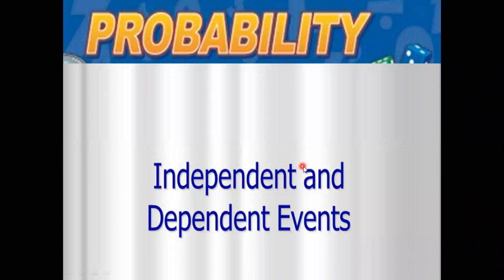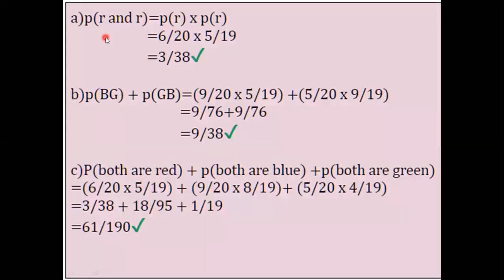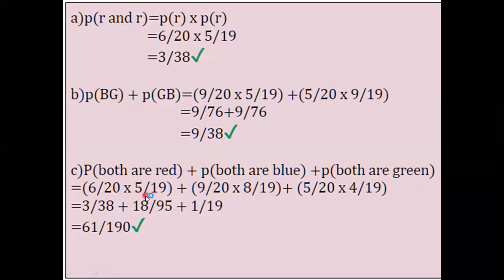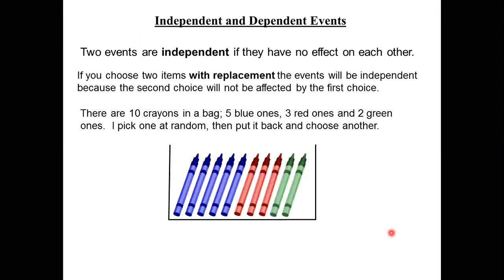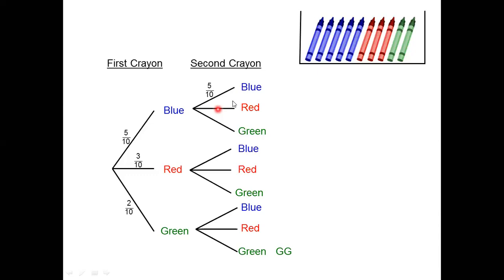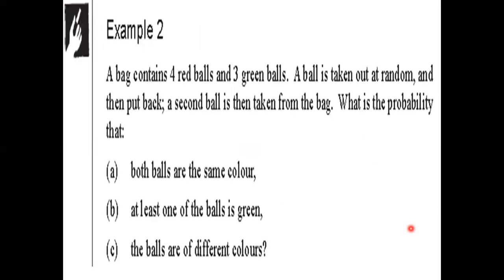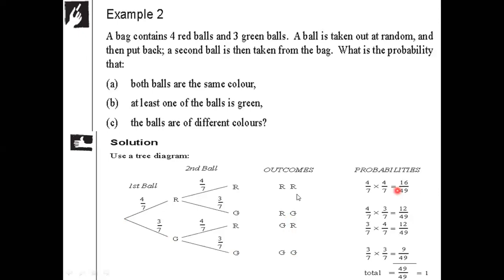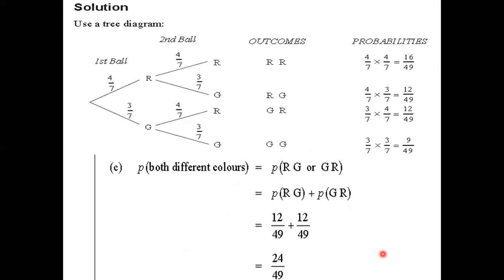PROBABILITY TREE DIAGRAMS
Probability (Mathematics)